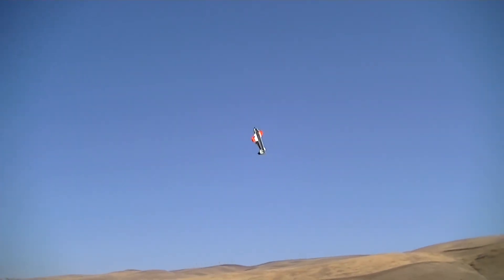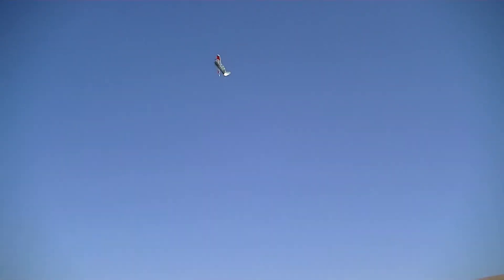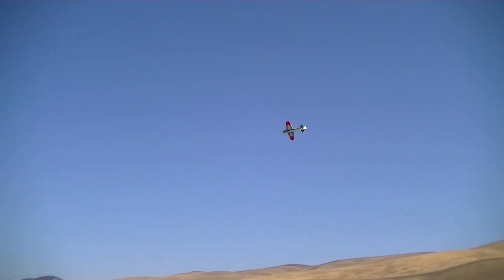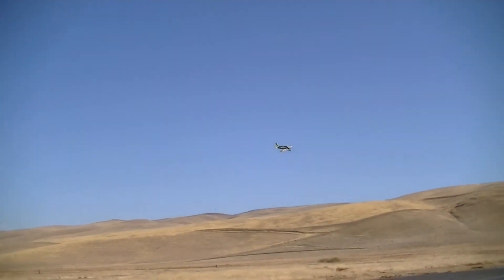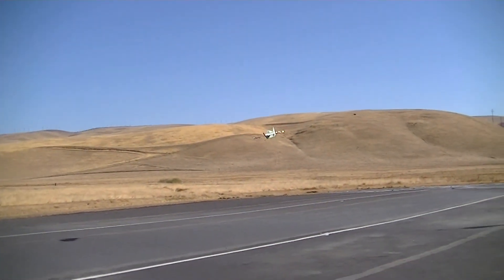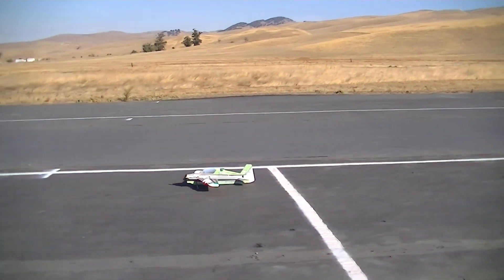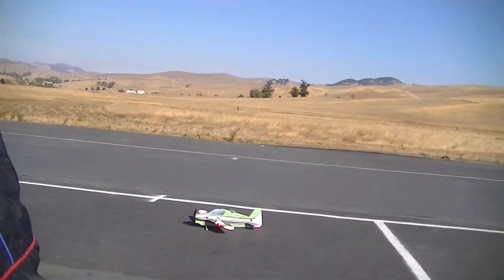Huff Flying 3D at EBRC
Mr Huff flying his Cracked Laser at EBRC in Livermore, Ca. Don't watch too close, it will make you dizzy.